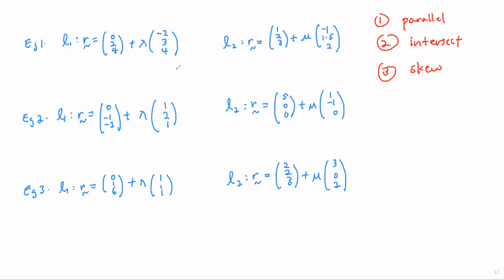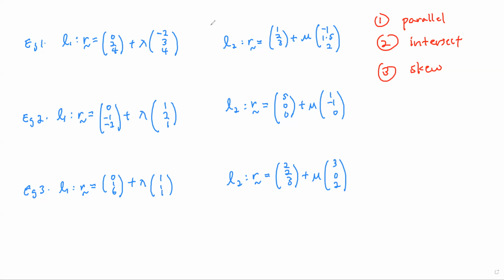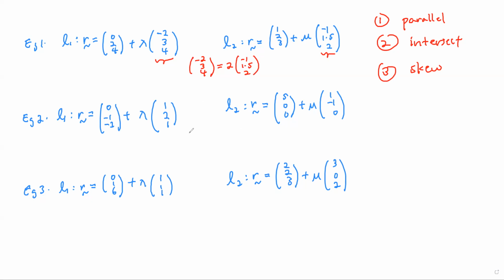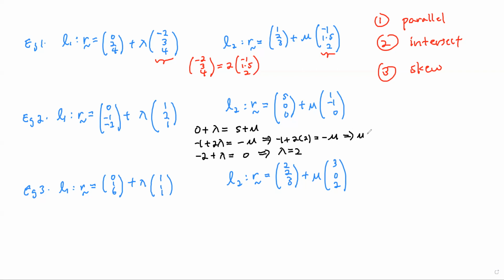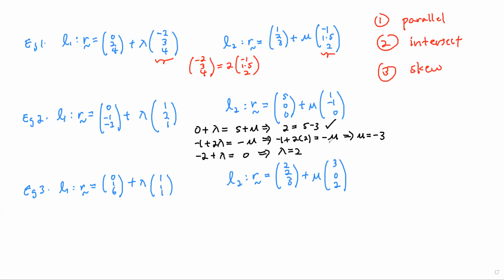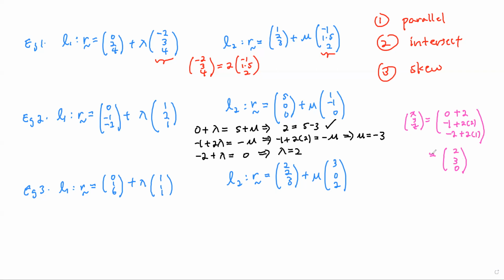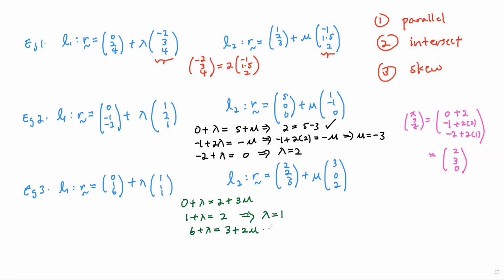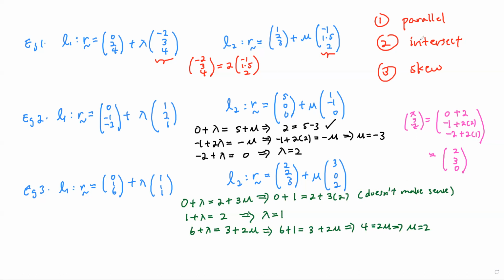Vector line (Parallel, intersection & skew)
This video talks about how to identify whether two vector lines intersect, are parallel to one another or are skew.